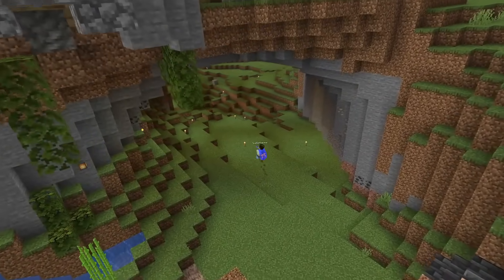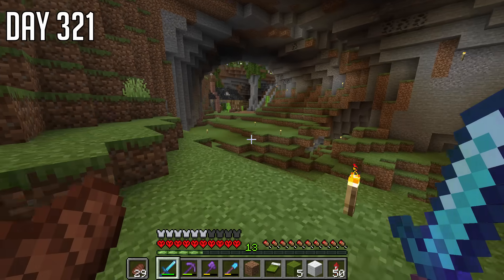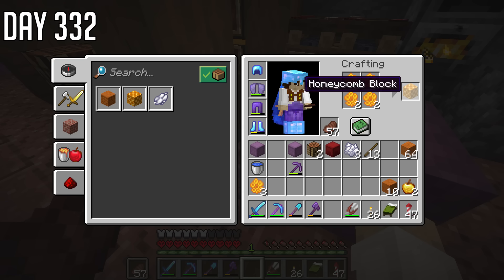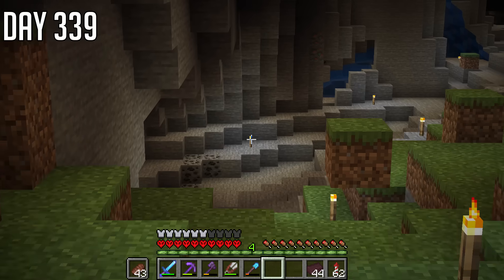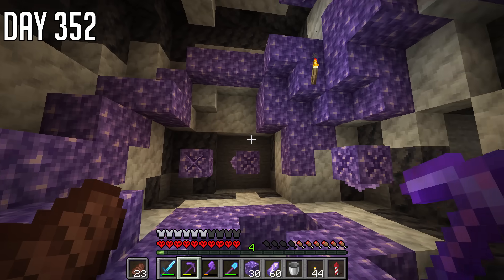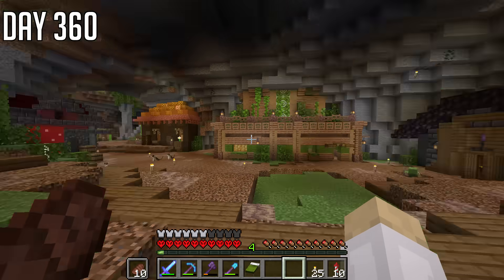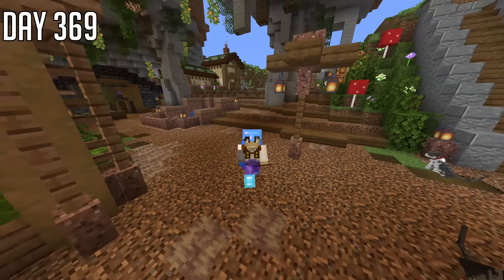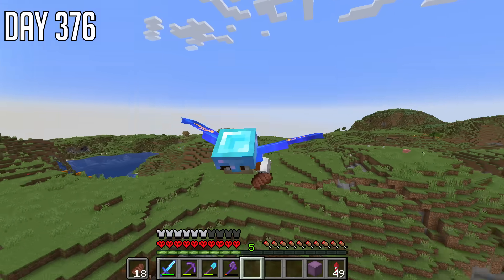I Gave this Cave a MEGA Transformation in Hardcore Minecraft!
Today I spent hours designing and transforming this cave!